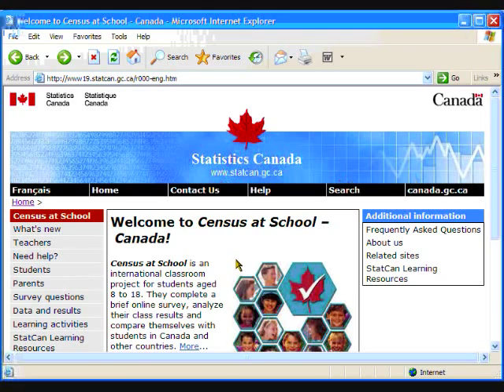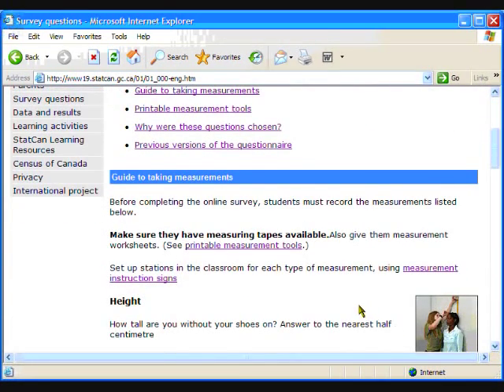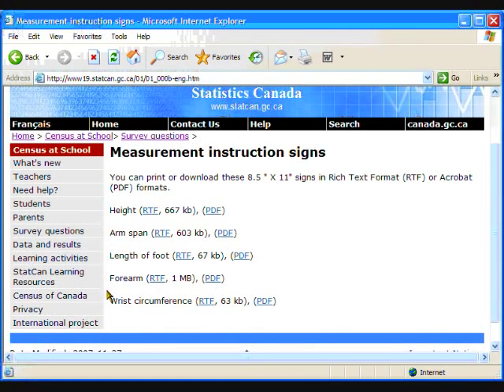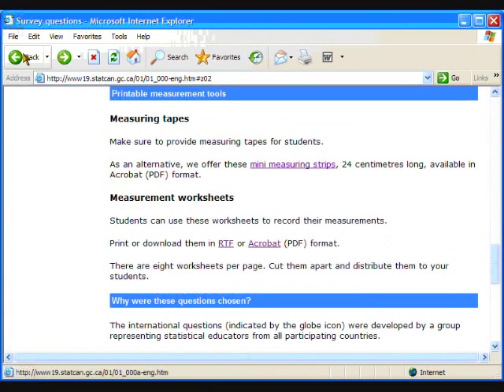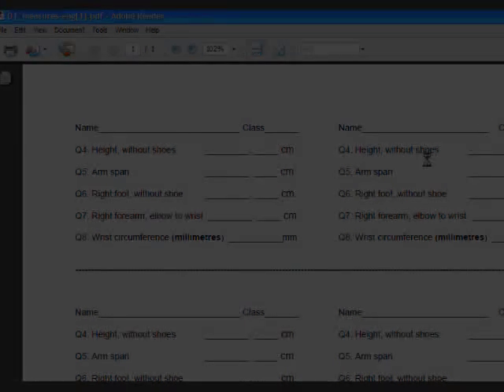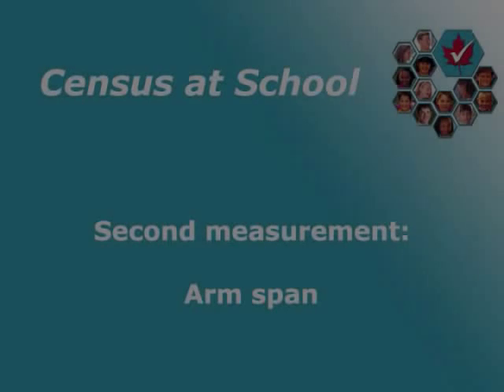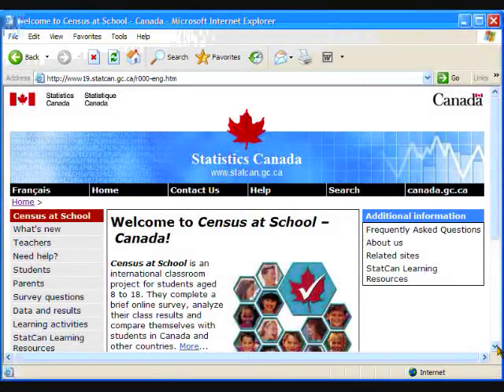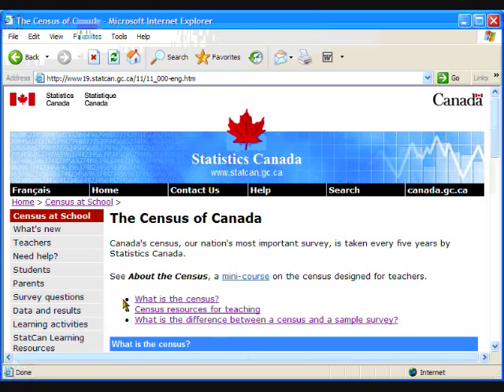Census at School Canada — Episode 3: Preparing the class for the survey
This episode will guide you through two preparations you need to do with your students before they complete the Census at School survey.